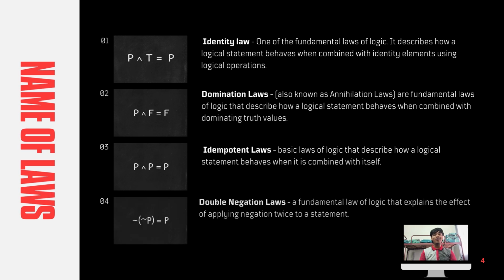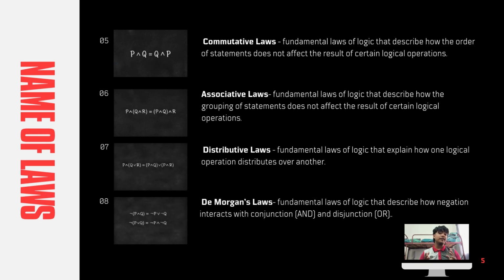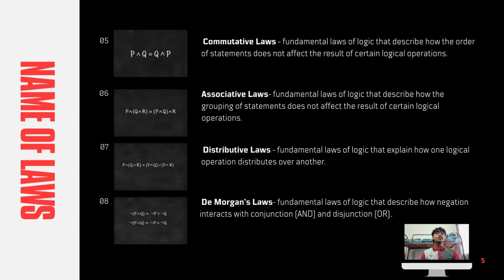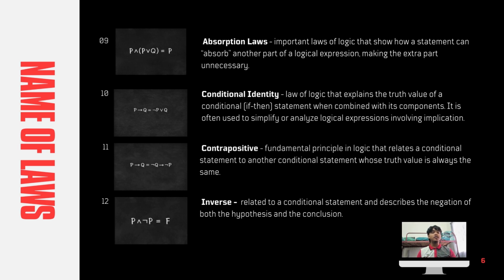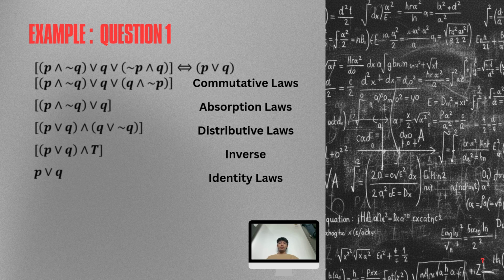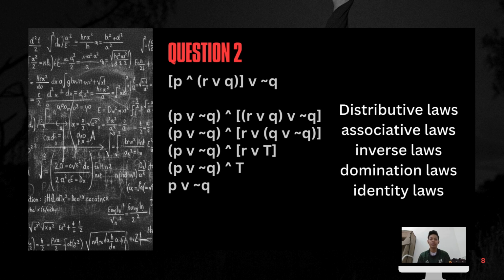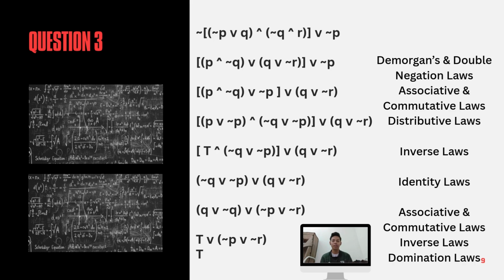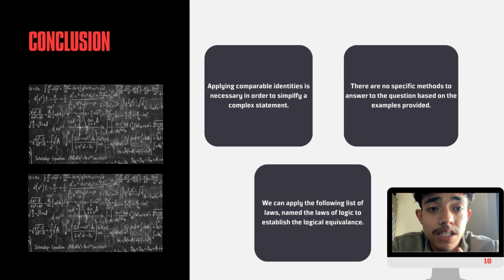MAT222- LAWS OF LOGIC (GROUP 1)